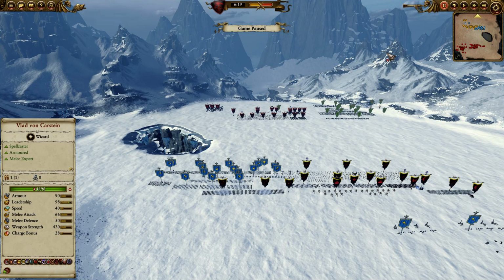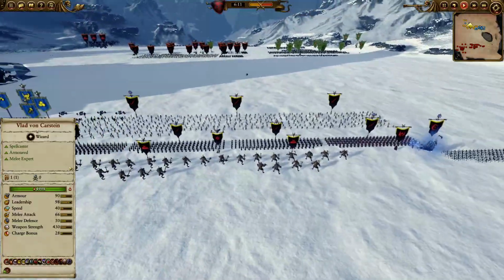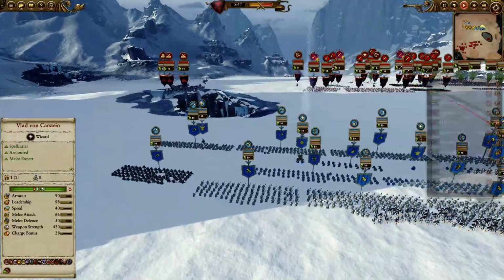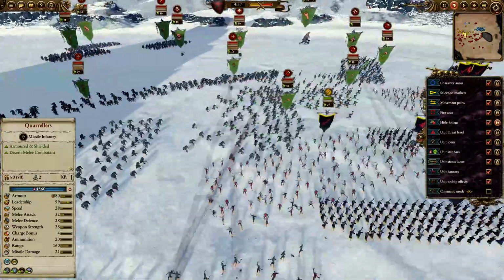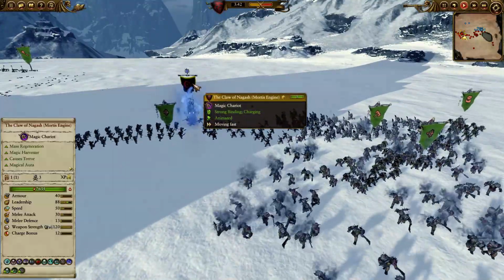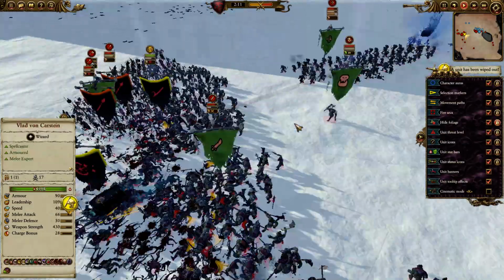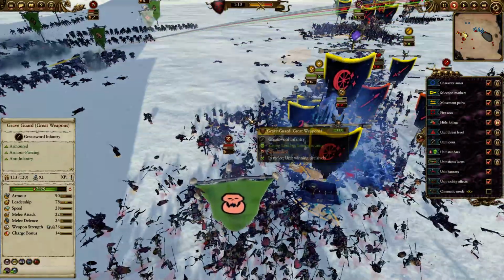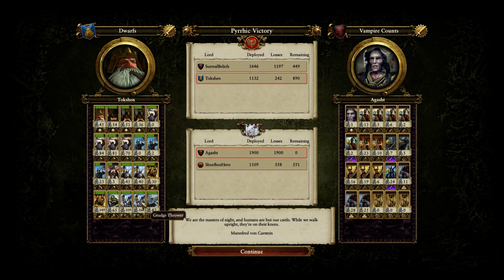[36] UNDEAD LEGION - Warhammer Multiplayer Online Battle | SurrealBeliefs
This is Warhammer 40k: Eternal Crusade, which will be coming out in two weeks. We play as the Eldar in our fight against the Monk'ee Space Marines. Check out below for a convenient playlist to watch future episodes.

About SurrealBeliefs:

Hi everyone, my name is Matt or you may know me by SurrealBeliefs or Surreal! I've been around for a while playing games like Total War and Mount and Blade almost exclusively with several notable, enjoyable exceptions.

I create video series that immerses you into the worlds that I get to play in through compelling storytelling, in the hopes to help you enjoy and appreciate the rich lore and history within the game.